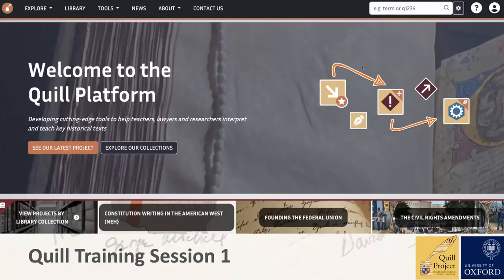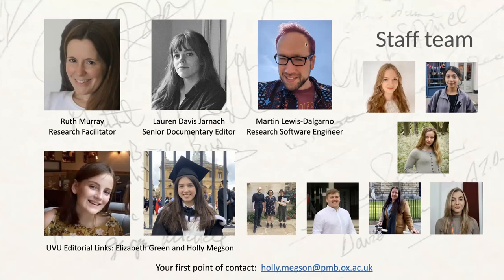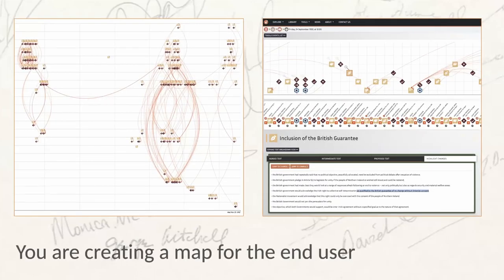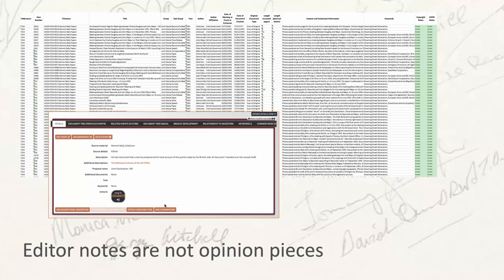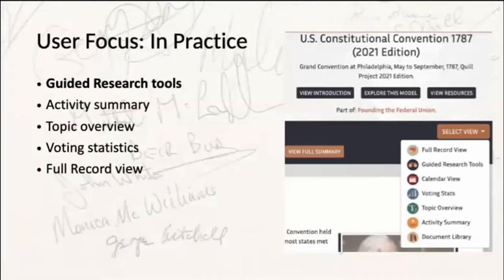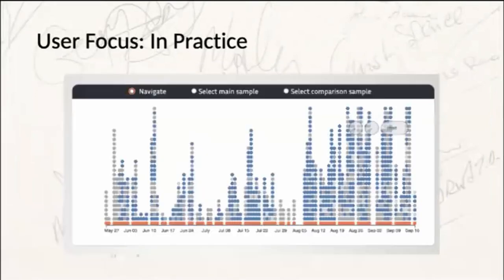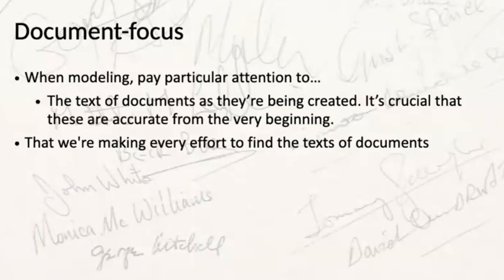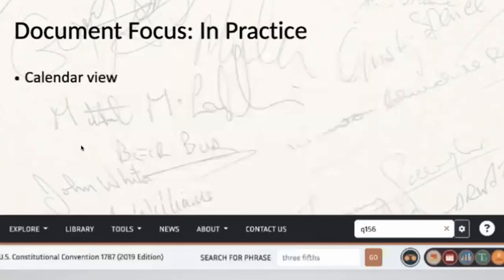The Quill Project - Online Training 1 - An Editorial Introduction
Interested in learning more about the Quill Project? Join Research Facilitator Ruth Murray and Senior Document Editor Lauren Davis Jarnach for an editorial introduction to the Quill platform and team behind it.

The Quill Project is a ground-breaking digital humanities research initiative focused on modelling state constitutions with it's work in the US, mapping historical peace processes such as The Good Friday agreement in Ireland and is further extending worldwide with projects in India, Australia and beyond.

00:00 - Introduction
03:31 - Meet the team
7:38 - The aims and purpose of Quill
14:49 - How to formulate editor notes
16:23 - Brief takeaways from the Quill Project
16:53 - Virtual walk-through of the software by Senior Document Editor, Lauren Davis Jarnach
 16:53 - User Focus
 20:29 - Guided Research tools
 23:35 - Activity Summary
 24:56 - Topic Overview
 25:32 - Voting Statistics
 27:51 - Full Record View
 33:24 - Document Focus
 37:00 - Calendar View
38:54 - Quill as a global enterprise